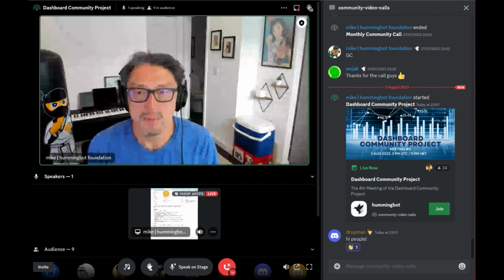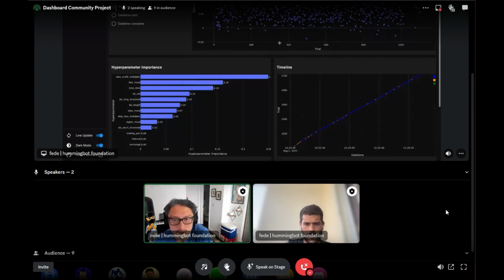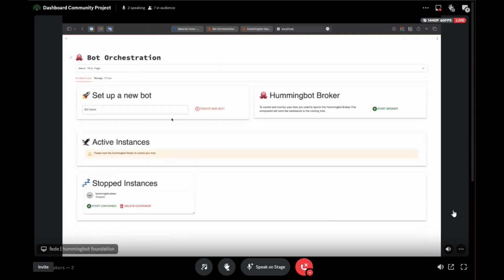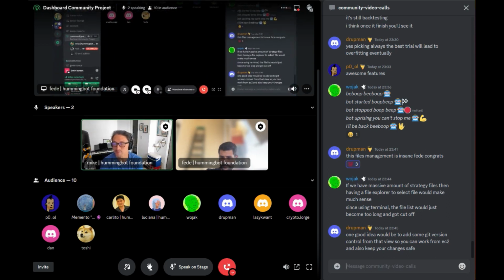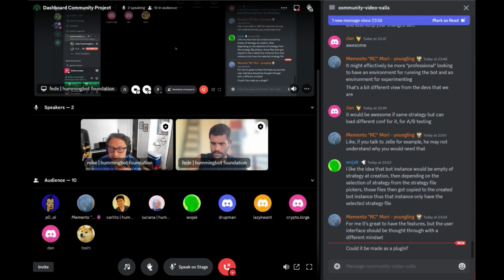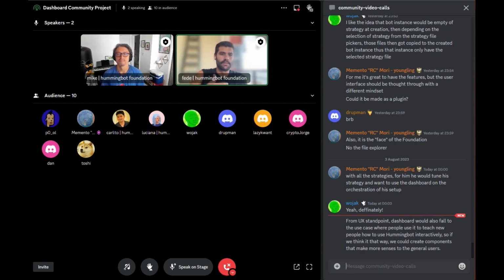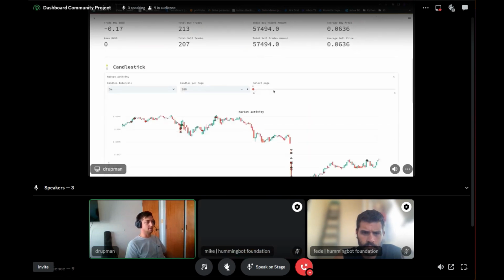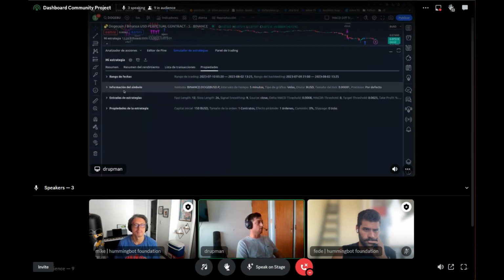Hummingbot Dashboard Community Project - Meeting 4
In this video, we offer updates on the Backtest Manager dashboard, focusing particularly on setting trial parameters with Optuna. Additionally, we delve into the enhancements made to the Bot Orchestration dashboard—a subsection of the main dashboard that facilitates deployment, management, and configuration of individual bot strategies. A standout feature we spotlight is the "Manage Files" function. This innovative tool empowers users to effortlessly manage and amend their strategy scripts, enabling swift and seamless adjustments to bot configurations. Lastly, we present the enhancements to the Strategy Performance dashboard, which now boasts a substantially improved user interface and experience.

00:00 Intro
2:12 Backtest Manager Dashboard updates
11:18 Bot Orchestration Dashboard updates
15:18 File Management
31:12 Hacker House Announcement
33:03 Strategy Performance Dashboard updates